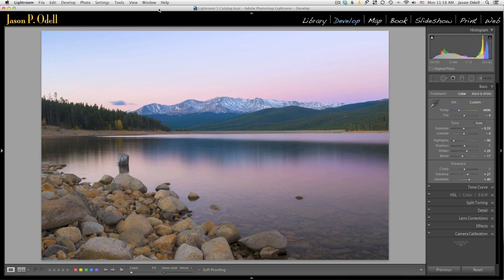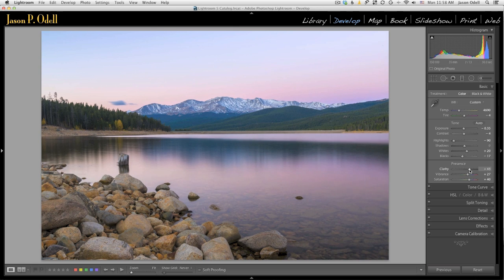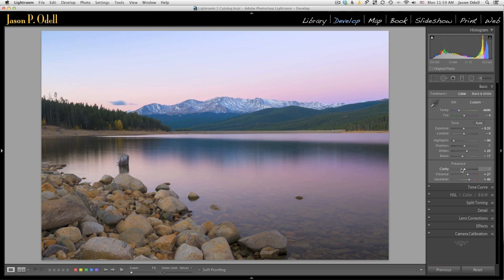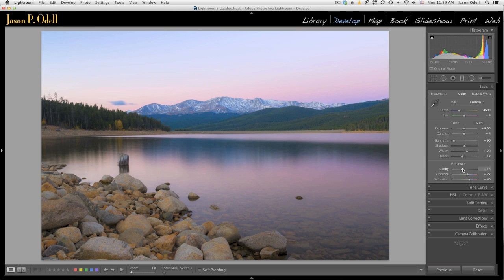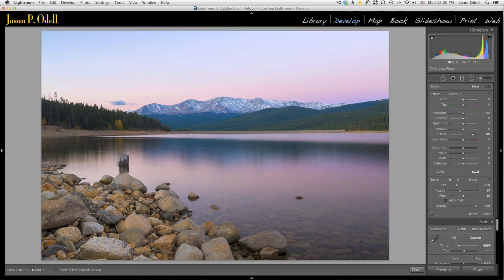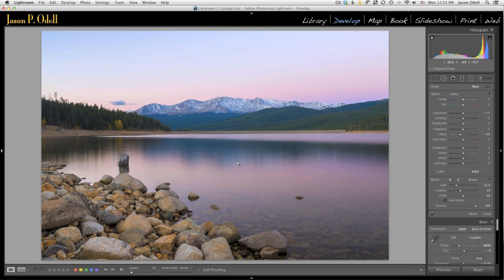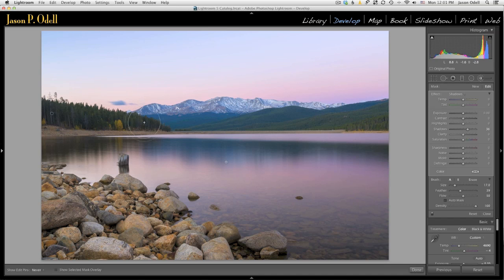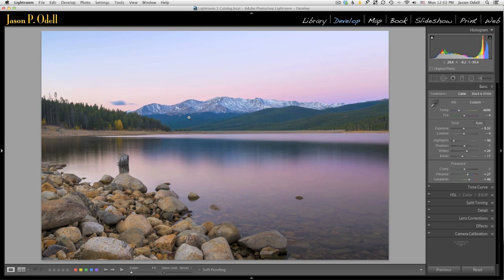Think Globally, Act Locally in your Photo Processing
Photographer Jason P. Odell discusses the use of localized adjustments when post-processing your photographs in Adobe Photoshop Lightroom.

Sometimes, adjustments made with a global slider look good in one place, but bad in others. The solution is to make localized adjustments on your images. In Lightroom 5, this is done using the brush and gradient tools. These tools allow you to adjust regions of your image with different effects.

In this example of a landscape, we'll use the clarity tool locally to enhance the rocks in the foreground without affecting the soft tones of the mountains and water.